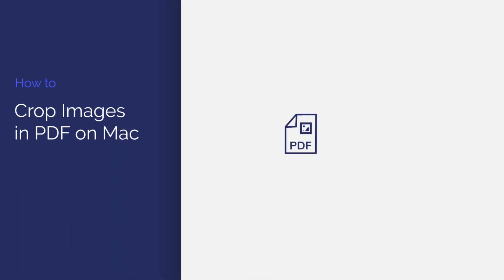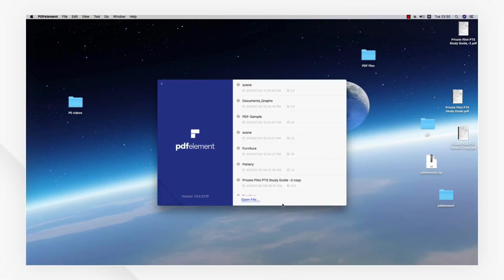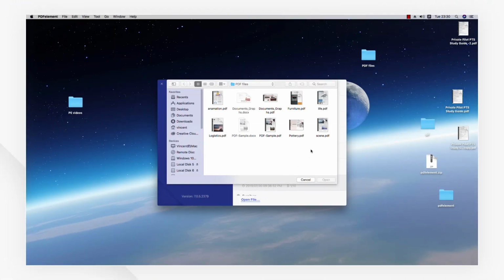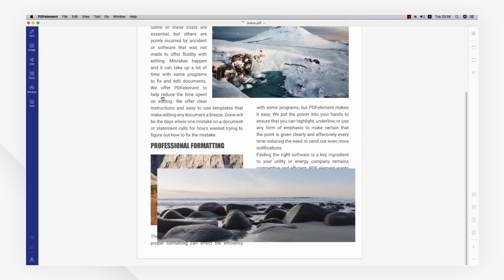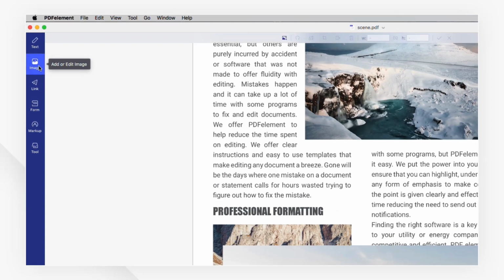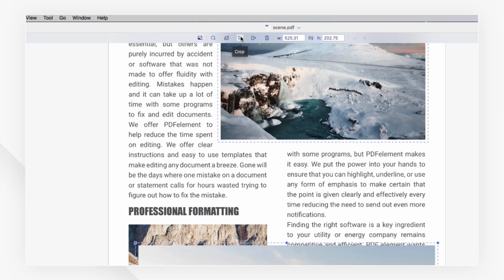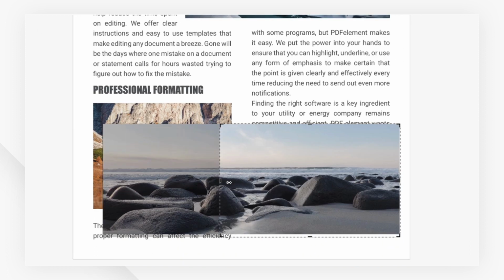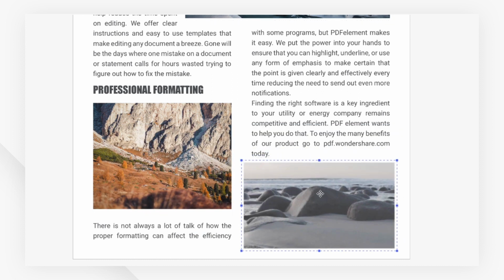How to Crop Images in PDF on Mac | PDFelement 7